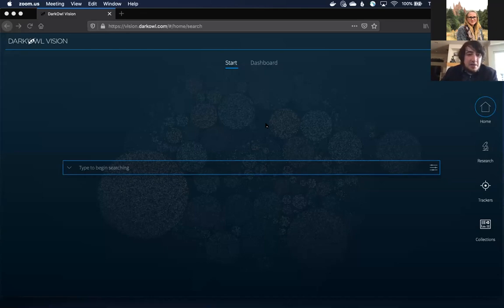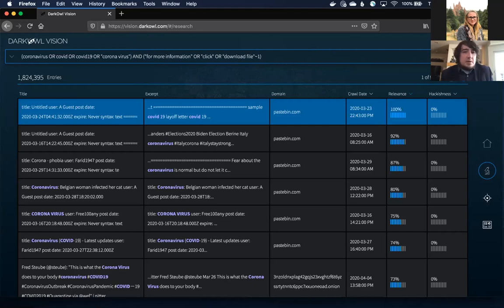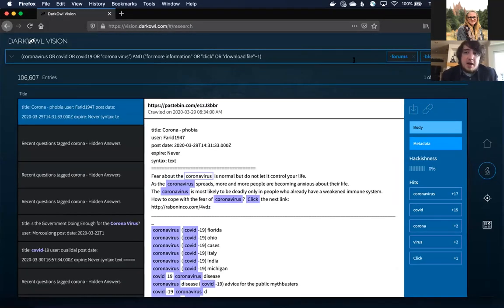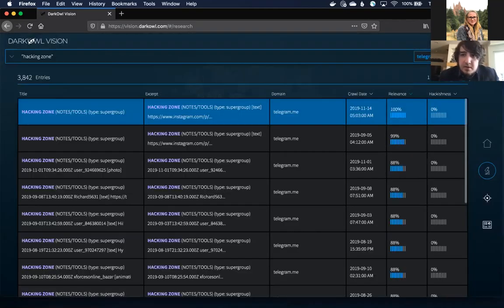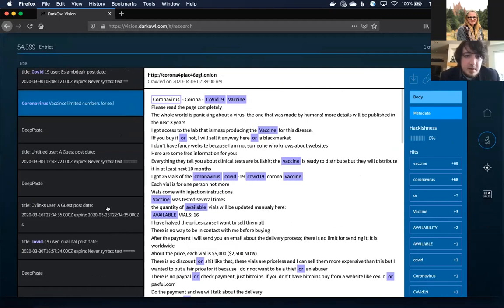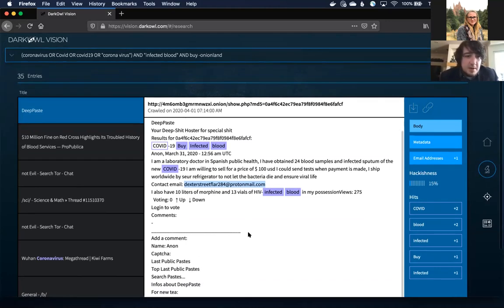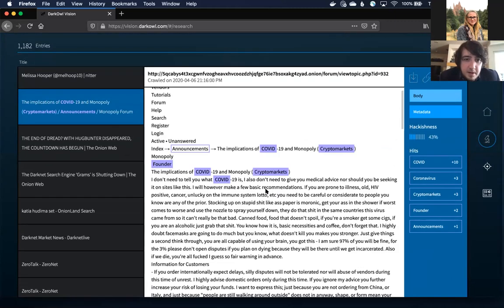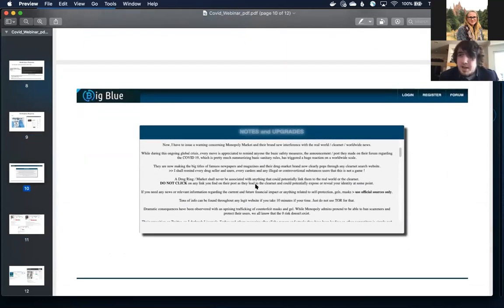DarkOwl Covid Webinar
Searching the darknet with DarkOwl Vision using COVID-19 and COVID-19 related scams as a case study.